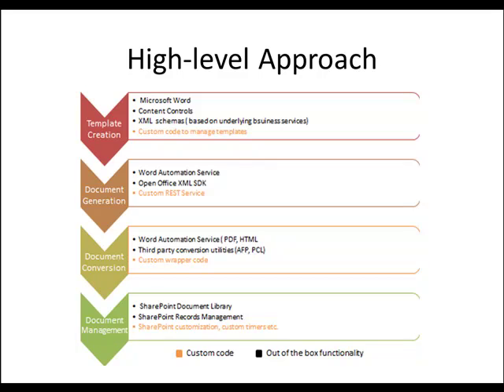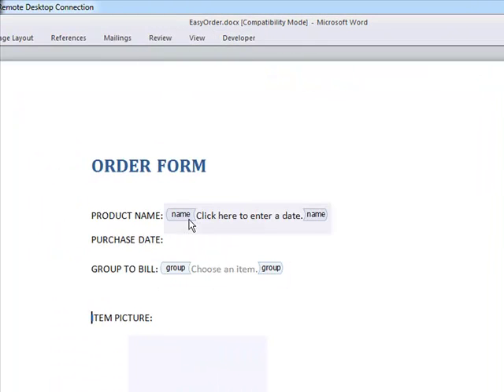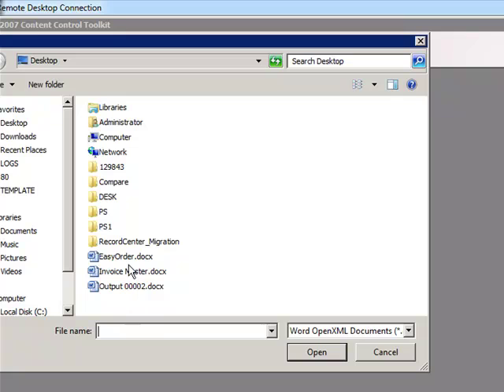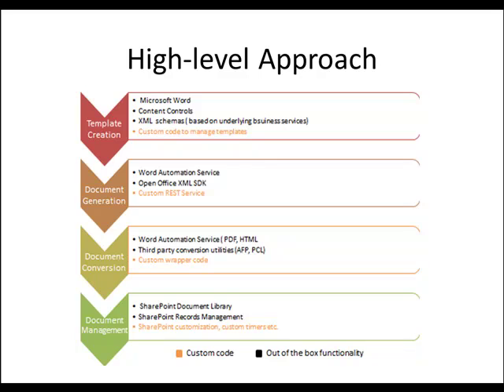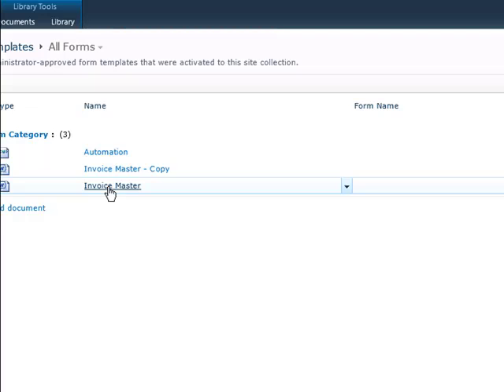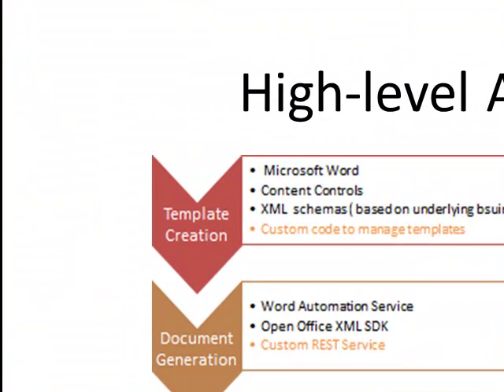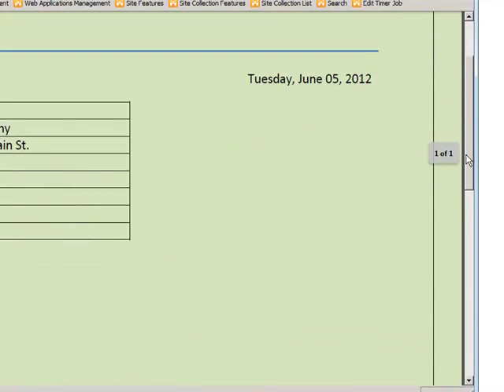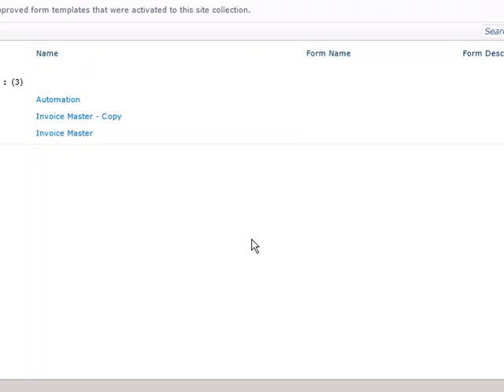Word Document Automation with Vishwas Lele Demo.mp4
AIS' CTO Vishwas Lele demonstrates a a generic solution for automated document generation using the Office system.